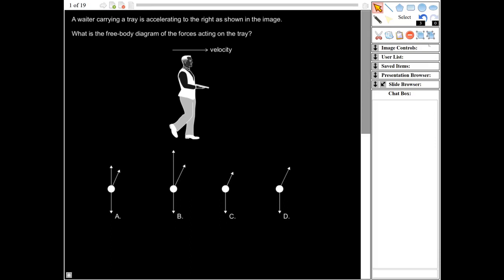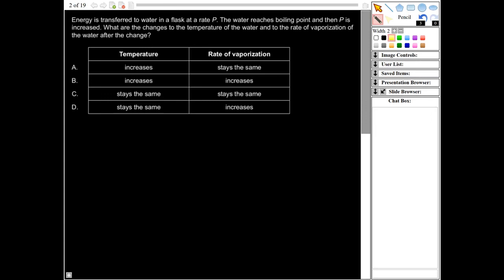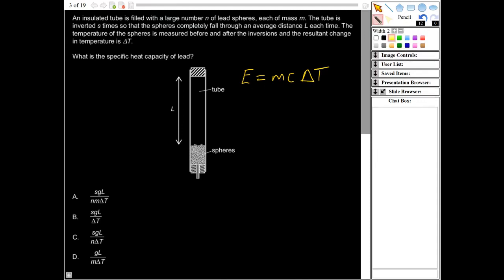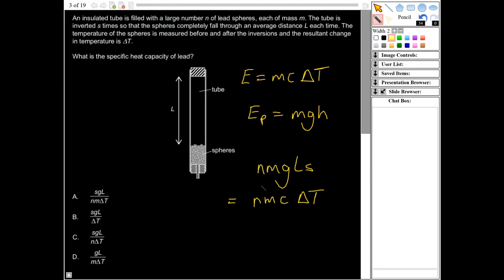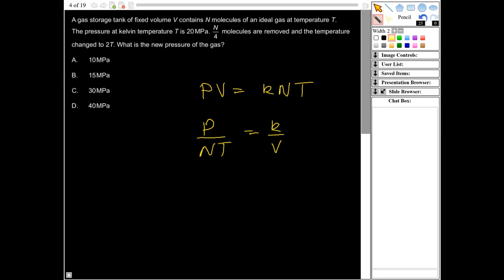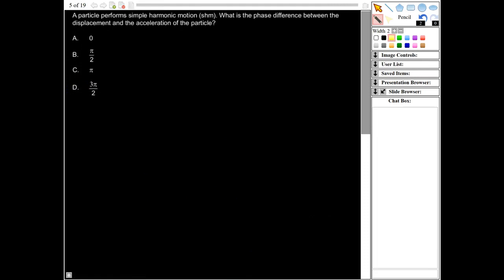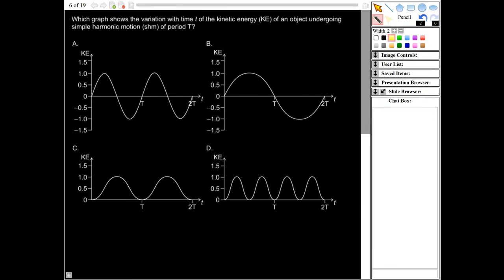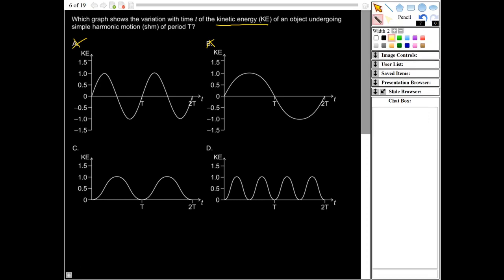Physics HL Paper 1 May 2019 TZ1 Questions 7 to 12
This video goes through questions 7 to 12 of the Higher Level International Baccalaureate Exam for May 2019 TZ1
Question 7 is about Forces and acceleration
Question 8 is about specific latent heat
Question 9 is about specific heat capacity
Question 10 is about gas laws
Question 11 and question 12 are about Simple Harmonic Motion.